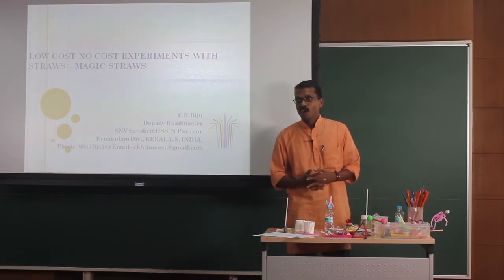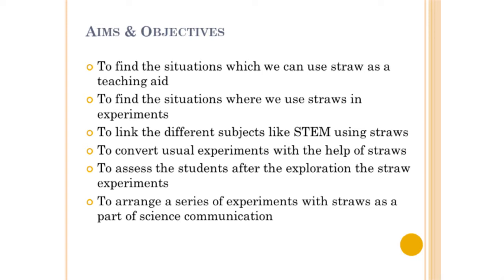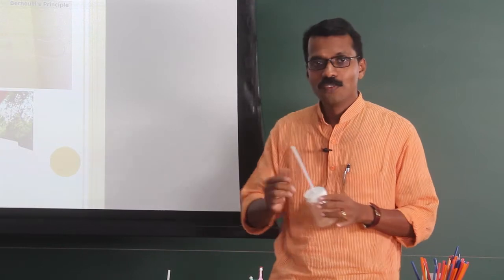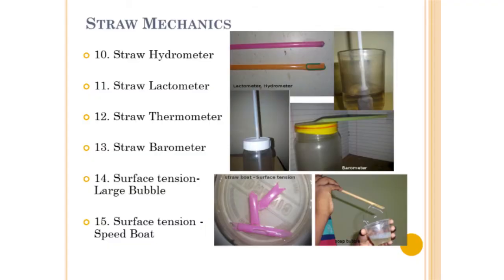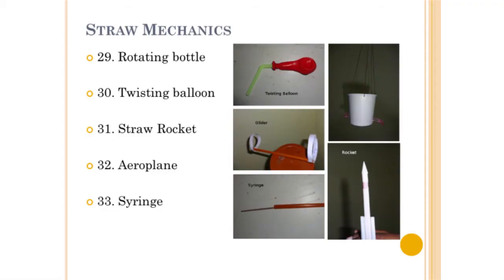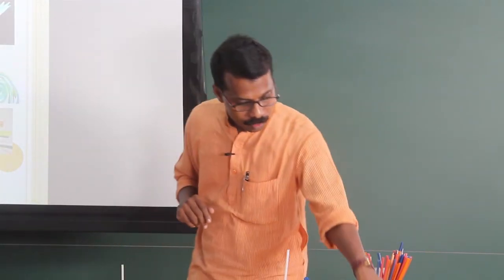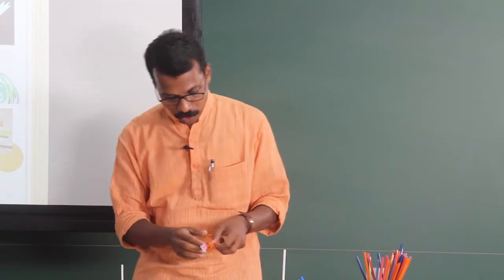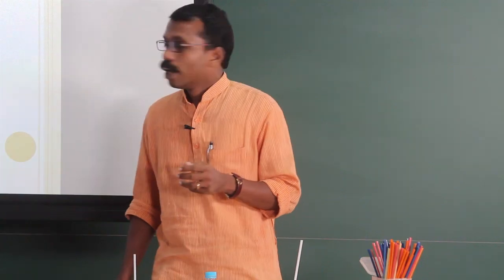C K Biju | Kerala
Title of the paper: Low cost no cost experiments with straws - magic straws
Institution/Organisation: SNV Sanskrit HSS
City/Town/District: Ernakulam
State: Kerala